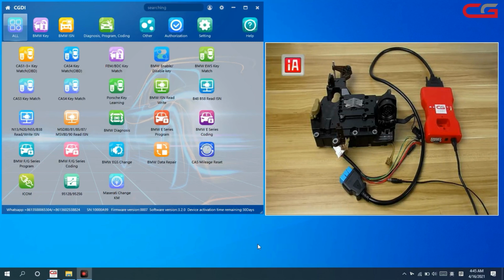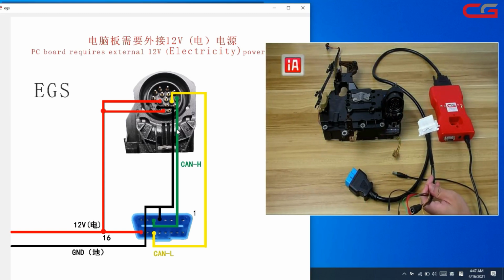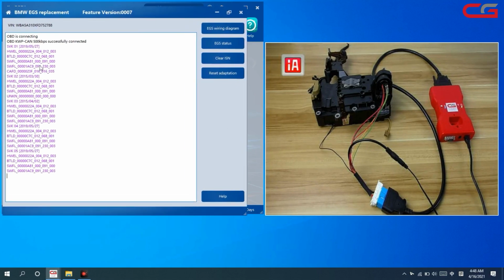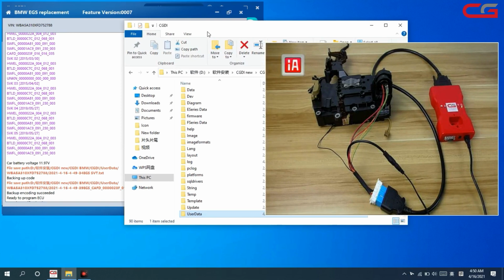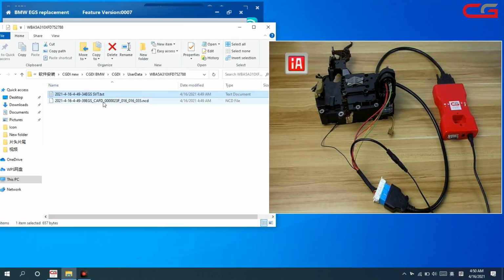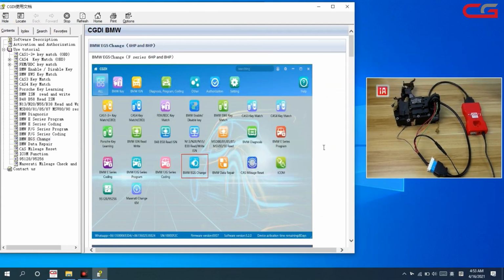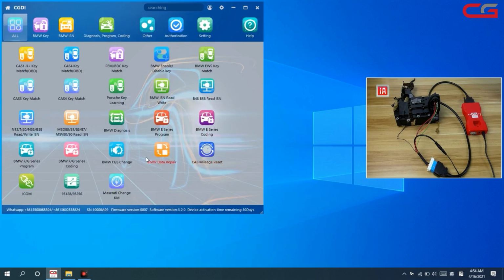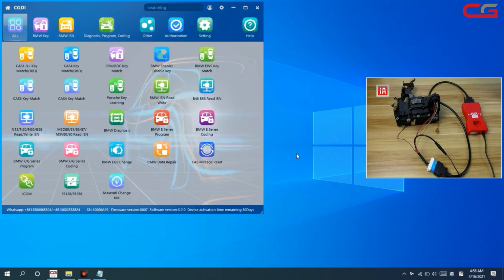CGDI BMW ~EGS 8HP F series function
1 It must to do on bench .
2 The adapter you can buy it or you can make it .It need external 12V power .
3 The file save path ,CGDI software location ,userdata  》VIN
4 If you want to replace EGS , After virgin the EGS .Just put it in car, then use CGDI BMW to program and code it. if still not work ,use "reset adaptation" function to help EGS match to car 。
5 If your EGS loss some information ,you can go to F series program page 》advanced programming ,then follow your EGS information (step 2)to choose file to write into your EGS .